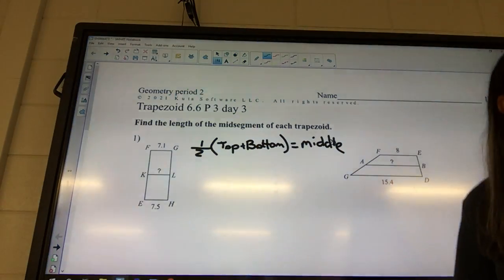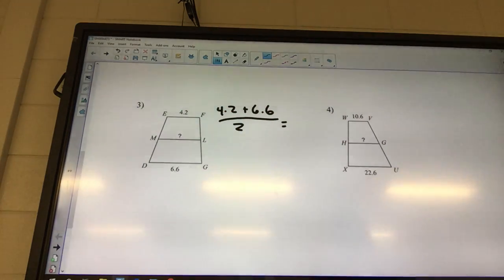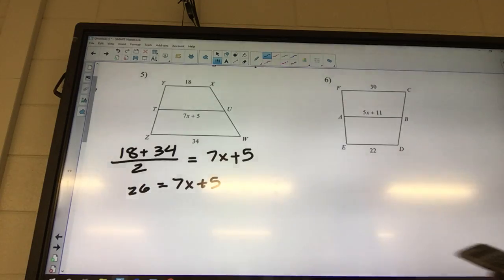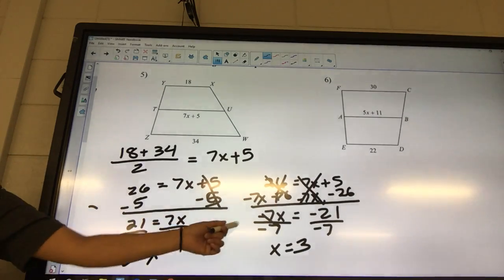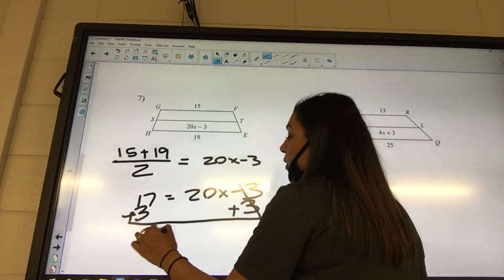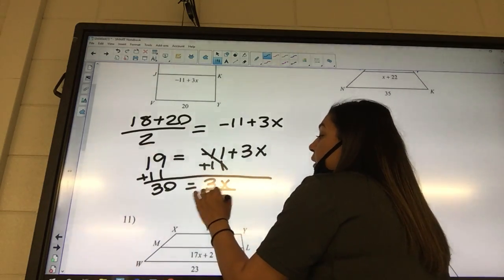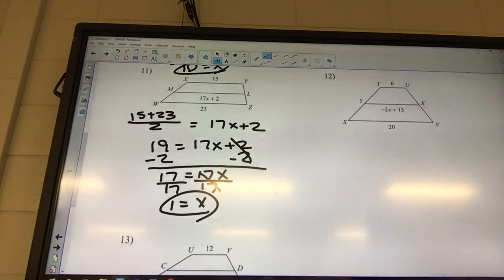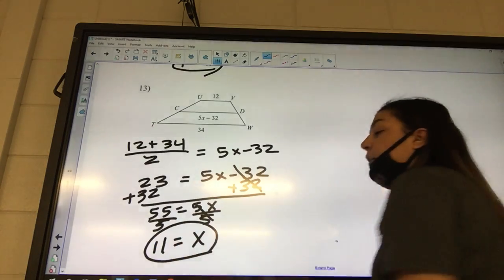Period 2 6.6 P3 day 1